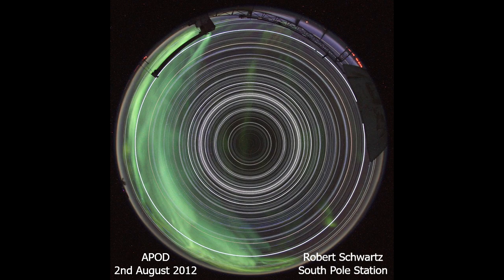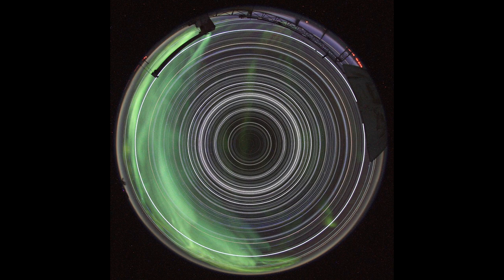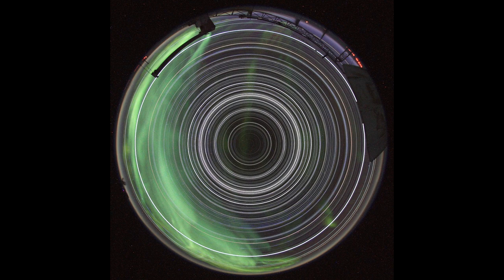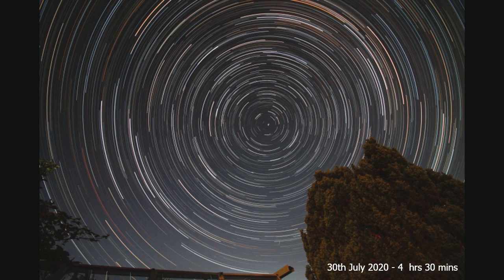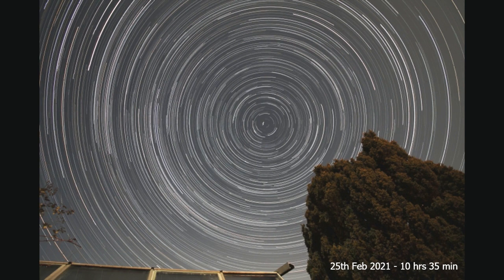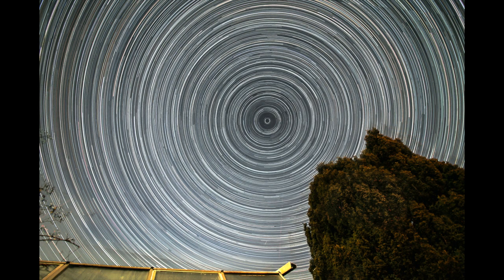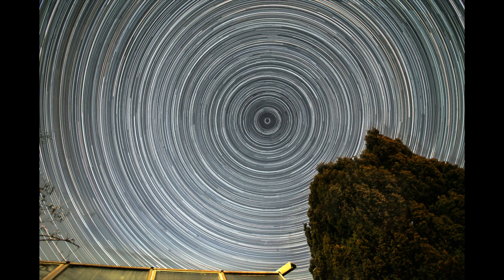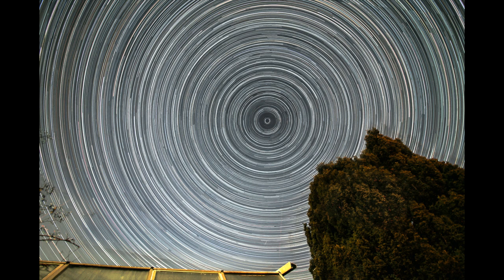Awesome 24 Hour Full Circle Star Trails from the UK!!! | How I did it!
If you’re a regular viewer of my channel, you’ll know that I love creating star trails images and videos, and over the past few years I’ve worked on longer and longer exposures.  Ever since I first saw the 24 hour star trails photo taken from the South Pole Research Station that was Astronomy Picture of the Day back in 2012, I’ve had a dream of recreating that from the UK. The polar regions get 24 hours of darkness during the winter so it’s possible to do this one go, but we don’t have that option in the UK. So I wanted to do this by combining several images together taken from the same spot throughout the year.

I first started trying to do this 3 years ago, and it was so hard. 3 times I had to abandon the project and start again from scratch. In January 2020 I got my first proper wide angled lens so I decided to start the project again. I marked the ground where my tripod would go, set it to the same height each time and tried to point the camera in exactly the same place
Each imaging session was done with a Canon 1100D with Canon 10-18mm lens. I did 30 second shots at 10mm focal length, ISO-800 f/4.5 and the images were shot continuously throughout the night. The camera was connected to mains power and the lens was fitted with a dew heater. The images were then stacked using StarStaX and I saved the cumulative files to create a timelapse video for each session.

Since January 2020 I’ve done 7 different imaging sessions from that same spot. Despite so many sessions, I still had a small gap that hadn’t been filled. I thought I’d missed my chance to fill that gap until next spring and I was on the verge of just abandoning the project! I decided just to do another all-night session on24th April to see what I got, and I was delighted when I realised that it completed the project!

I only needed to use the images from 4 sessions and you see the timelapse videos for each other them in this video. There is 32 hours 10 mins here so there is a lot of overlap between the sessions. The images were blended together in Photoshop, using layer masks and lots of free transforms to get the alignment right for each layer. Because the tree on the right had grown plus the fact my camera wasn’t perfectly aligned each time, by the time I blended everything together the foreground was a hot mess. So, I took one of the stacked images and added another layer which blended in the foreground.

Guys, as I said earlier, this was so hard! I discuss some of the issues in the video, but I’m so happy to have finally completed this project, because I’m extremely bored of creating star trails behind this tree!

We actually plan to cut this tree down because it’s causing an obstruction from our observatory shed and second telescope pier, but I wouldn’t let my husband do that until I’d completed this project because I honestly couldn’t face starting it all again a fourth time!